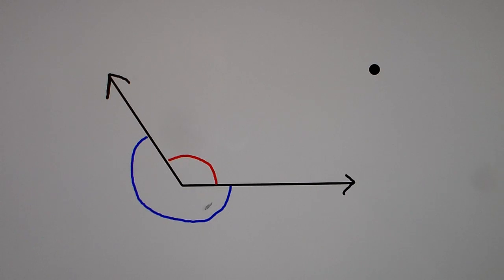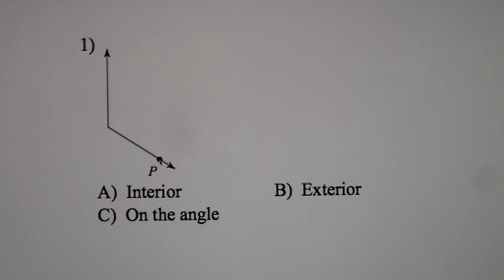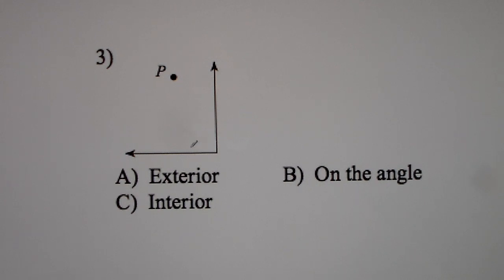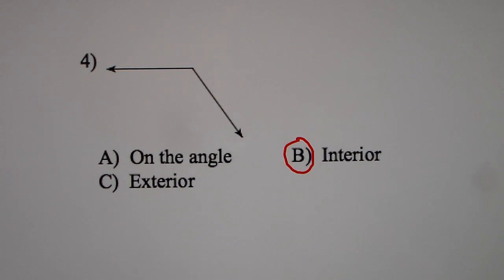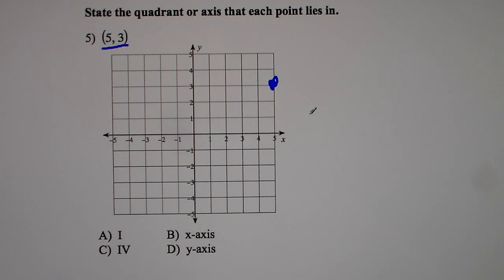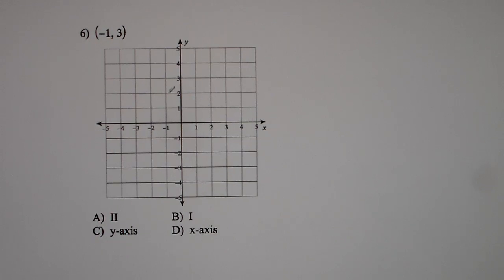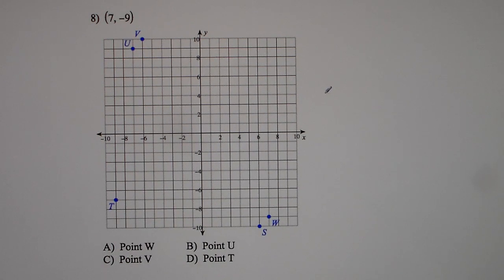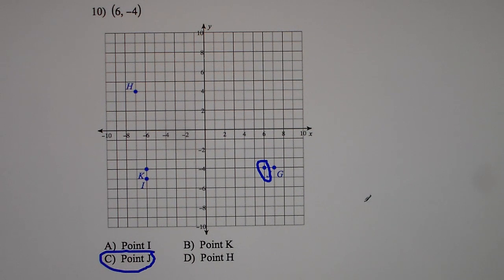1 1 Notes Extra Interior Exterior